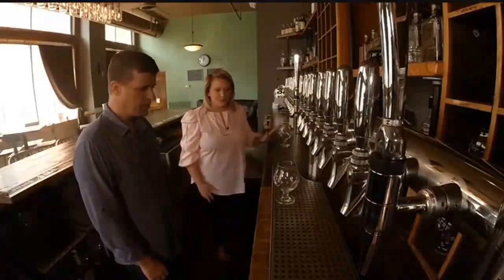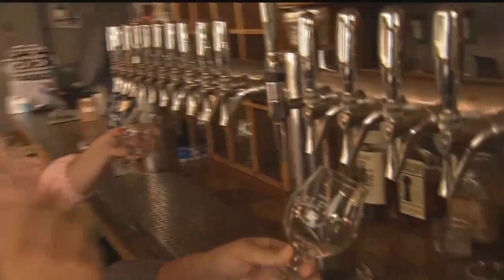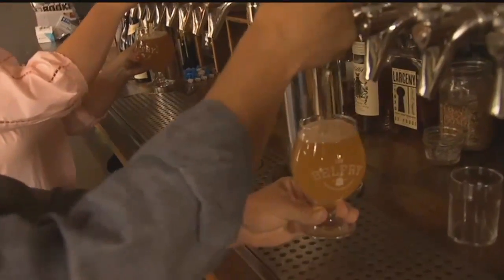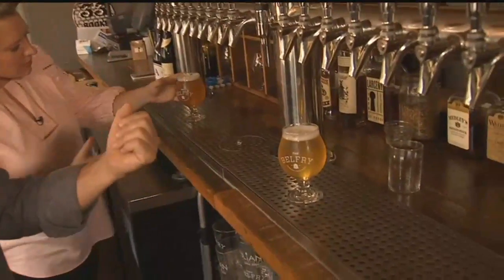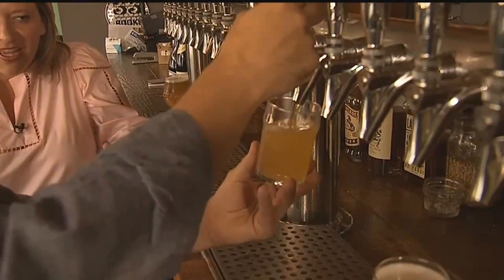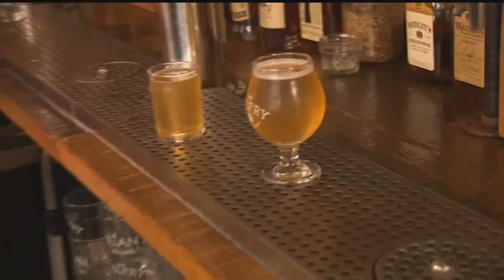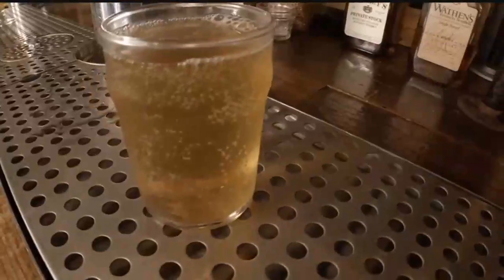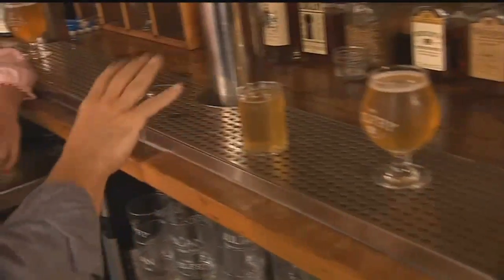What do bubbles in your beer glass mean?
Christine finds out just how important a clean glass is when it comes to enjoying a beer.